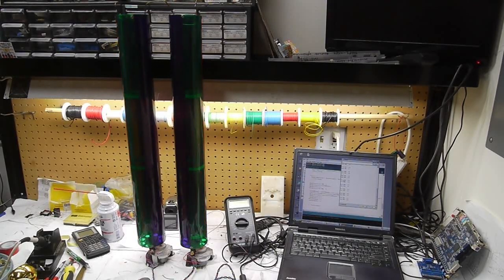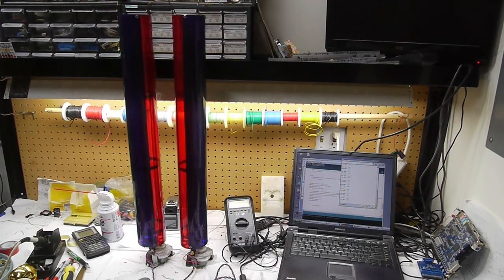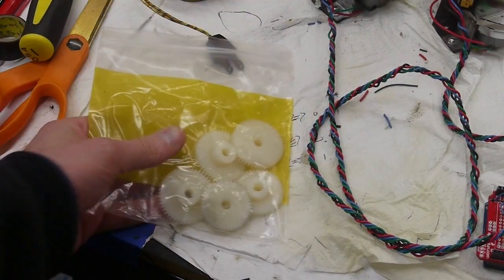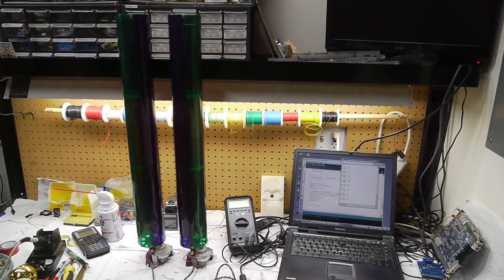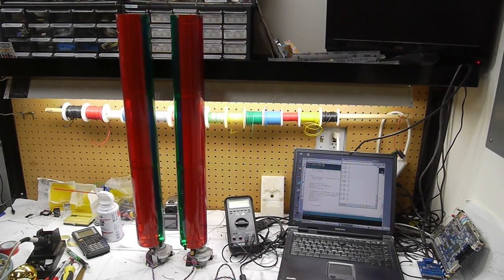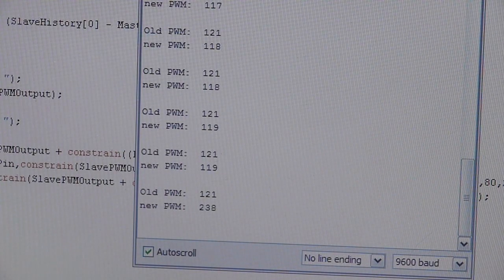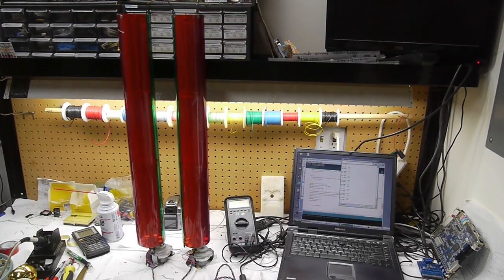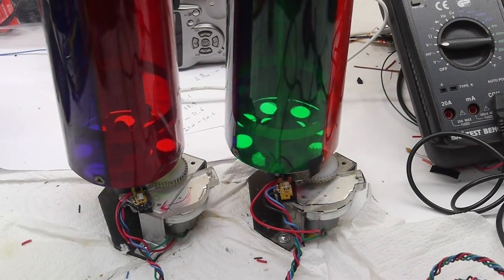Jukebox color wheel synchronizer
I built a system to synchronize the two color wheel motors in a Wurlitzer Model 1015 jukebox. Originally, the jukebox used two synchronous clock motors, and the designers assumed that the motors would stay synchronous and keep the colors wheels at the same orientation after manually setting it. As it turns out, the torque required to spin the color wheels is enough to cause the motors to slip. Eventually, the color wheels get out of sync, and the left and right side of the jukebox do not match in color.

My upgraded system uses two small DC gearmotors that interface with the original drive mechanics via a nylon gear from McMaster. I drive the two motors via a PN2222A transistor and sense the position of the color wheels with the optical sensors from an old computer mouse. An arduino controls the motors via PWM (20 or 30 KHz), and runs a phase-locked-loop routine with P-I control. This system could use a little tuning, but it's pretty close.